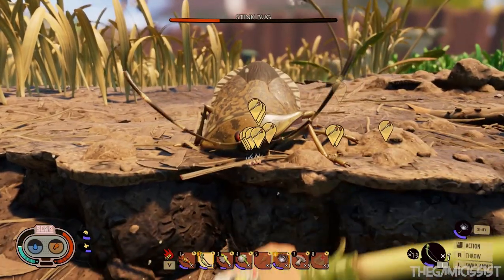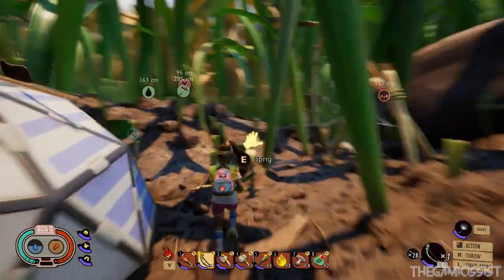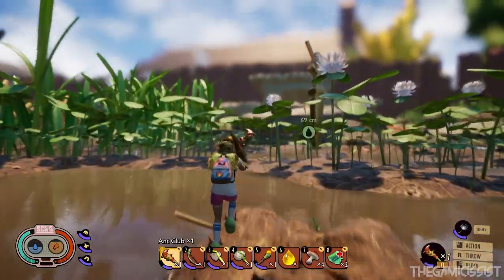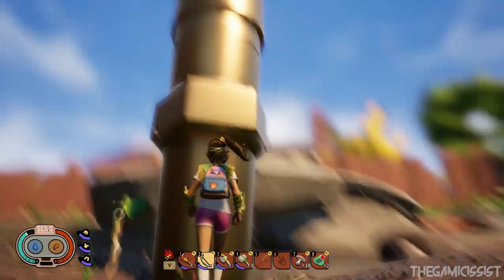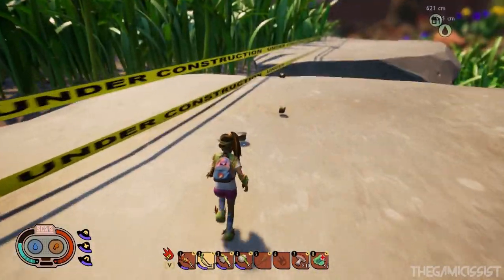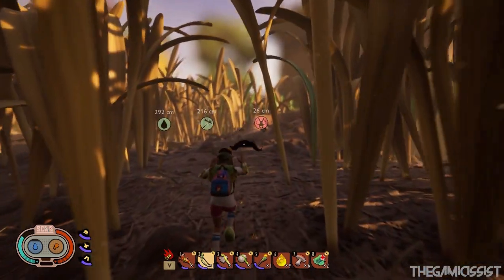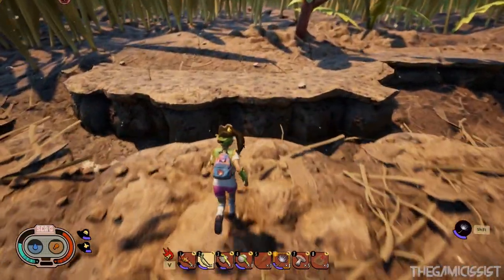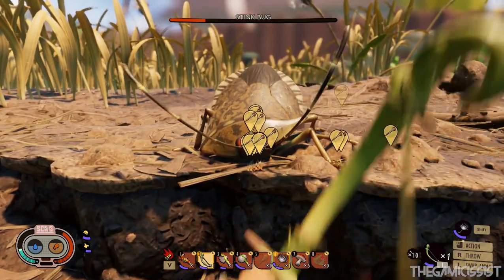Grounded How To Kill Poisonous Stink Bug Without Face Mask - Crafting Bow & Arrows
Grounded is an upcoming survival game developed by Obsidian Entertainment and published by Xbox Game Studios. It is set to be released for Windows and Xbox One on July 28, 2020 as an early access game. In the game, the player character has been shrunk to the size of an ant and must struggle to survive in a backyard filled with dangers.

Grounded is a survival game that can be played either in first-person or a third-person. In the game, the protagonist is shrunk to the size of an ant and must strive to survive in a backyard. In the game, the player character needs to consume an adequate amount of food and water, or they will lose health due to starvation or dehydration respectively. The backyard is filled with various bugs and insects, including spiders, bees, dust mites, mantis and ladybugs. Different insects serve different purposes in the game. For instance, spiders were one of the game's apex predators that will hunt down the players, ladybugs can lead players to food source, while an aphid can be cooked and consumed for food. Players can also cut down grass to collect dewdrops. The game has an accessibility option for players who have arachnophobia, which allows players to decide how scary spiders are going to be in the game.